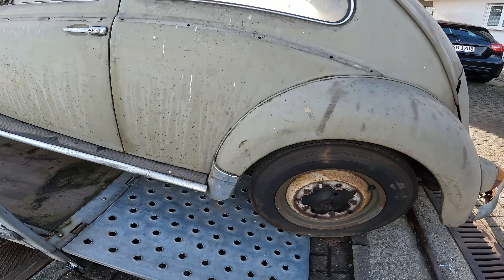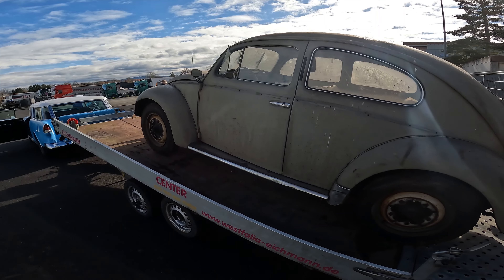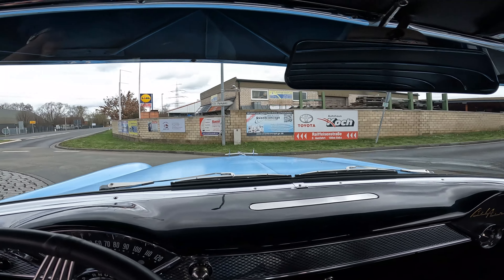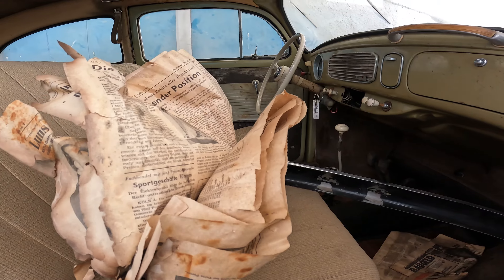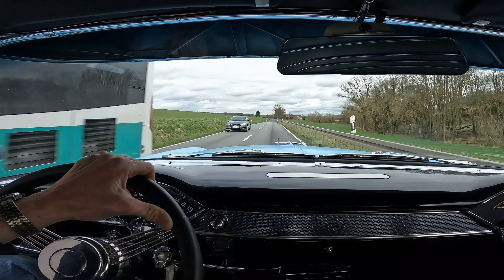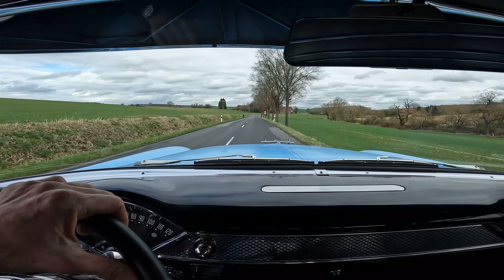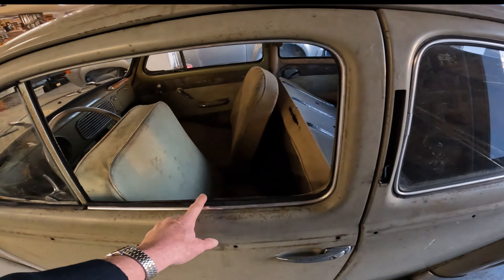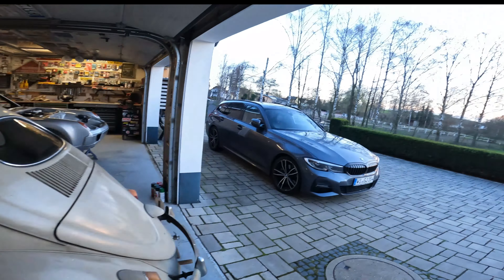Found a 1957 VW Bug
Found this bug about six months ago and decided to buy it.  Bought it home over the weekend and let's see if it will run.  It's been in the exact same spot since 1977.  I have the original title.   It was a good weekend.